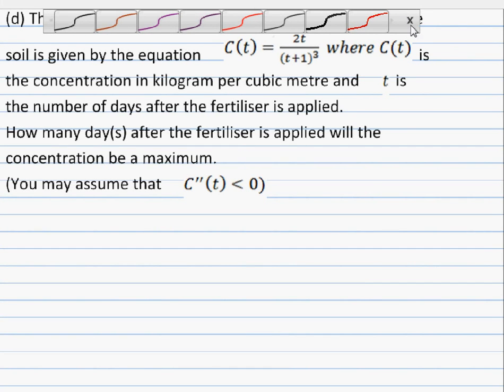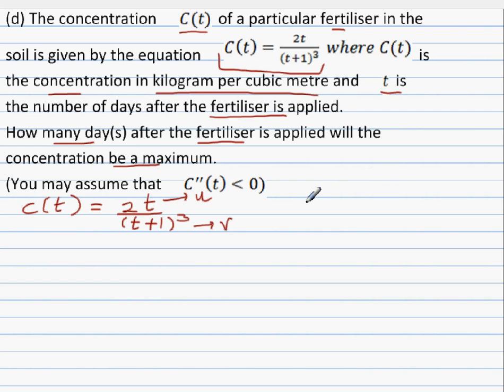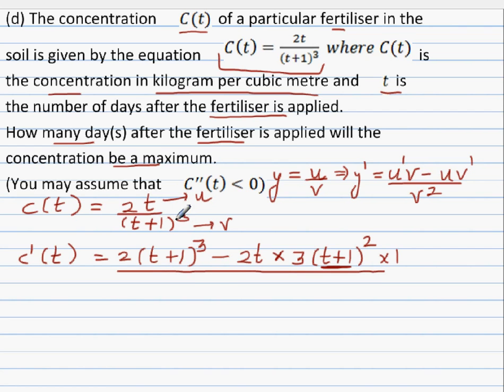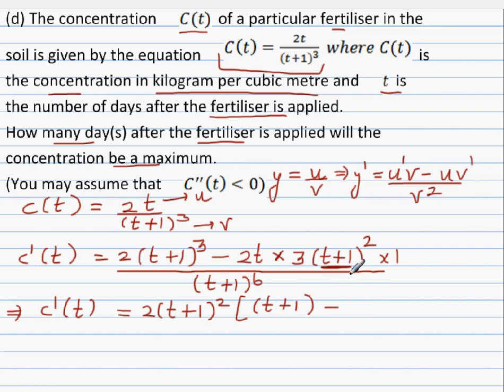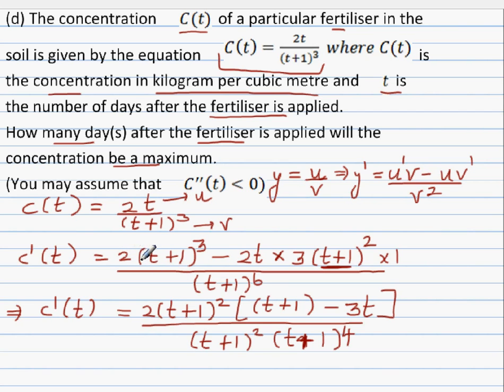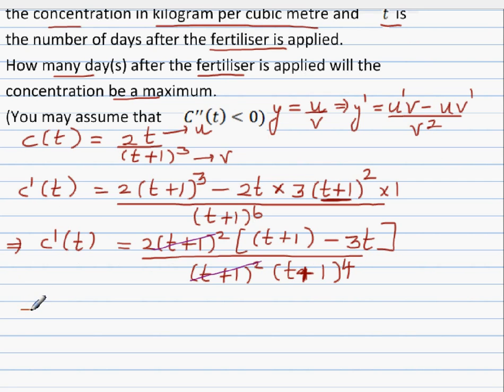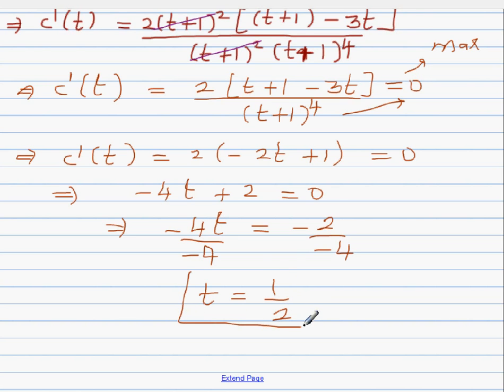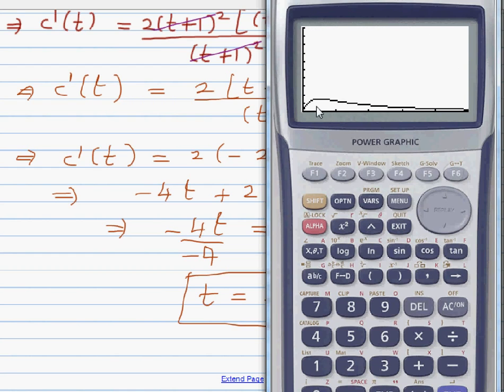Using differentiation to find when maximum concentration was reached